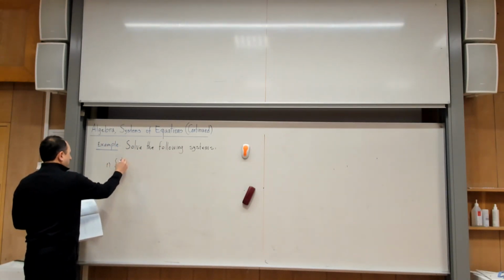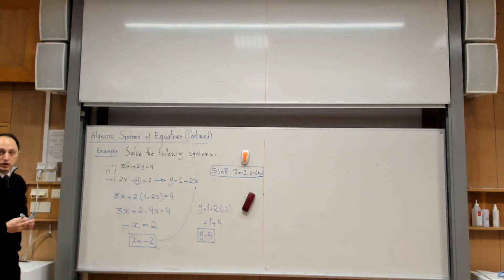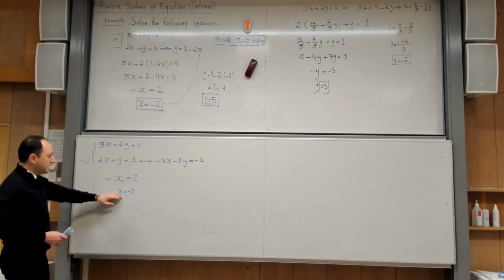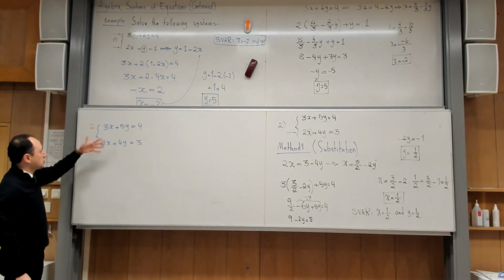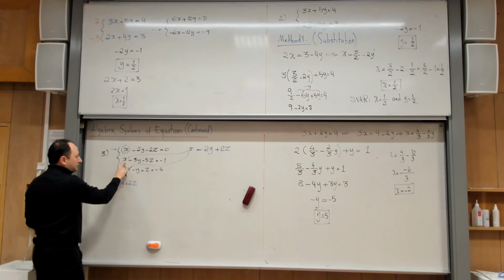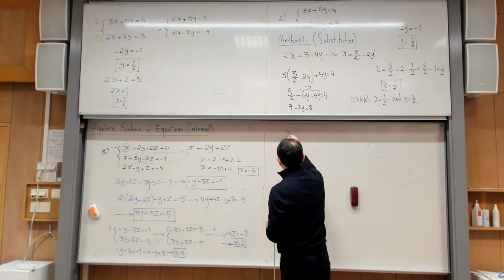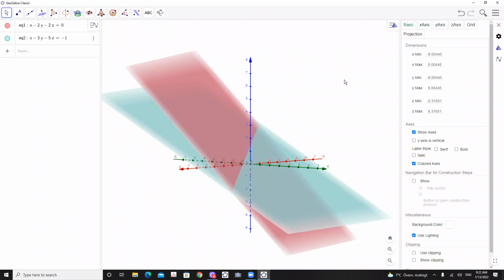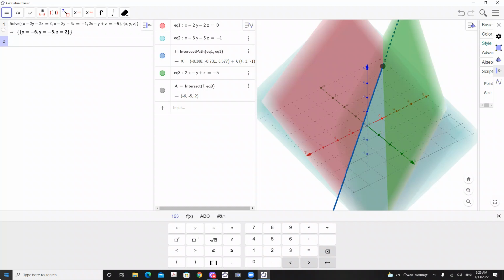Matematik 2c, Algebra, System of Equations, Part 2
In this video, I focus on algebraic method of solving systems of equations.